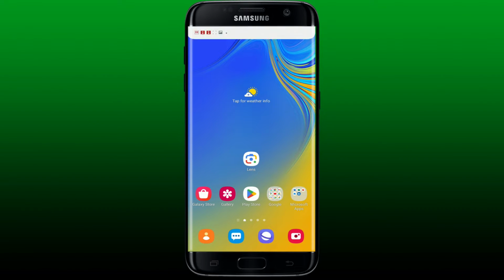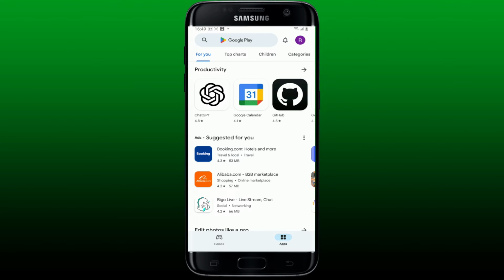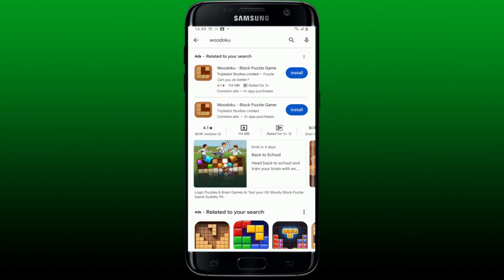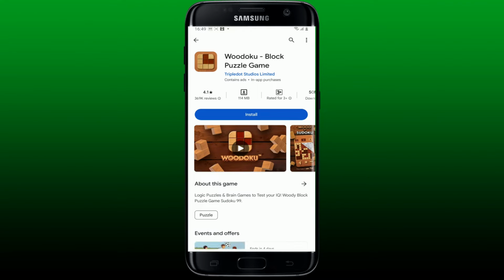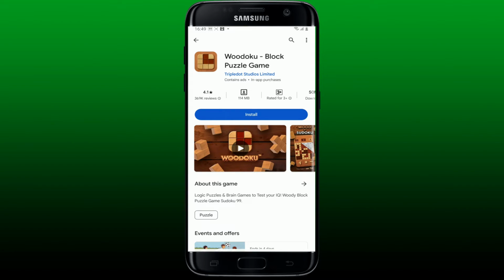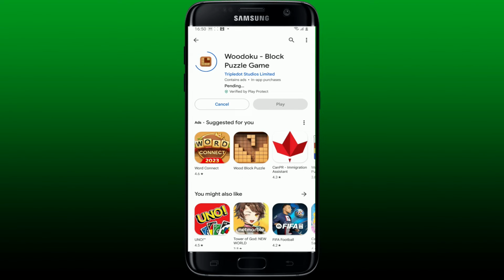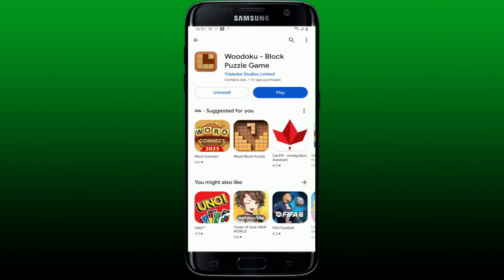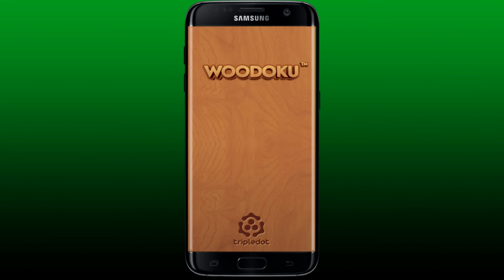How to Download & Install Woodoku App on Android 2023?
Get ready to challenge your brain with Woodoku, the unique and addictive wood block puzzle game for Android! Follow our step-by-step guide to download and install Woodoku on your device. Enjoy hours of fun and sharpen your puzzle-solving skills as you explore the world of wooden blocks.